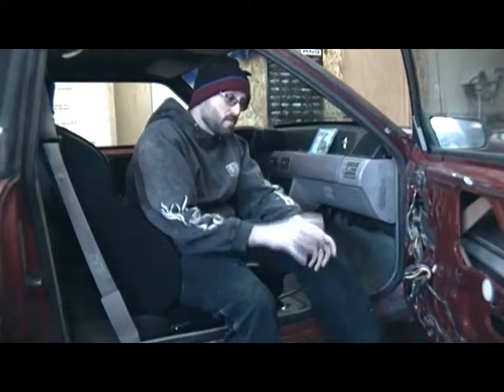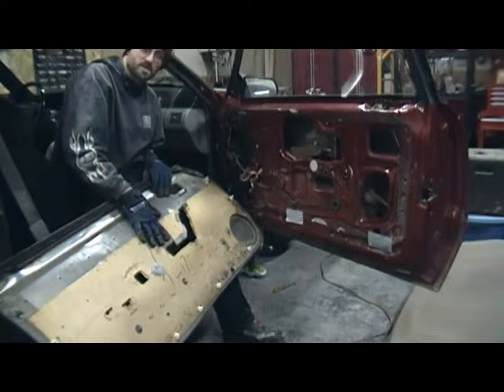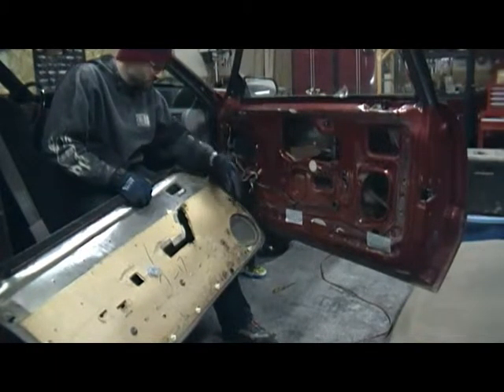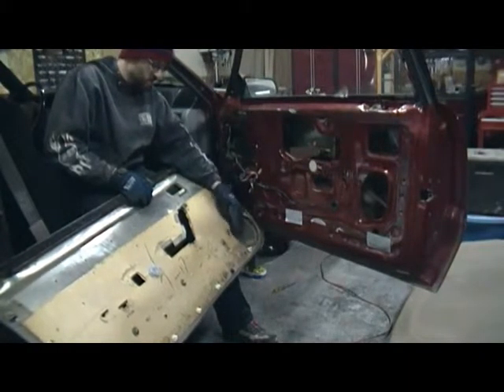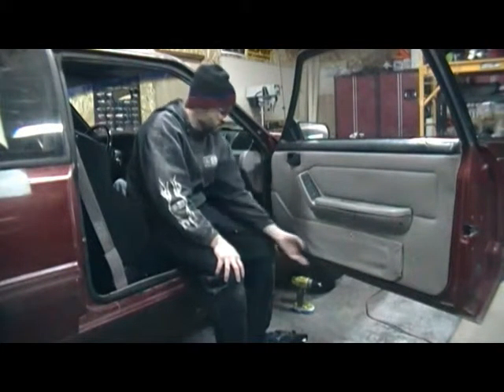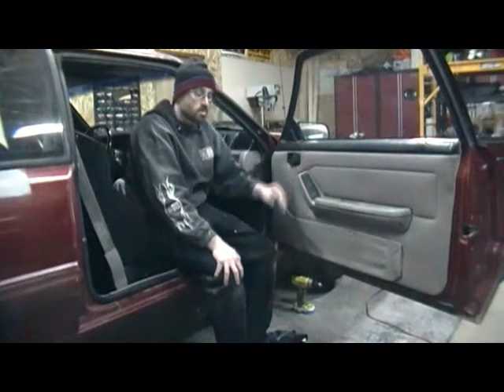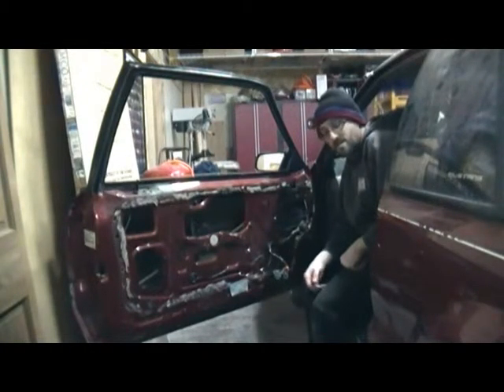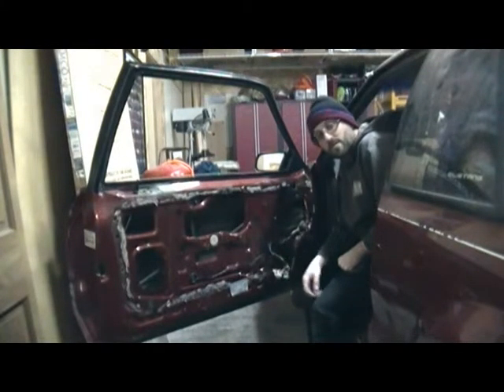Time to get some tunes back in the Foxbody coupe...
No one likes finding a rat's nest of wiring.  Chances are that if you've bought a used car, especially one that's 20+ years old, the wiring has been hacked up.  That was the case in my coupe.  Time to get things cleaned up with the radio and speakers.

Vena Cava feat. Raya - TOHKA